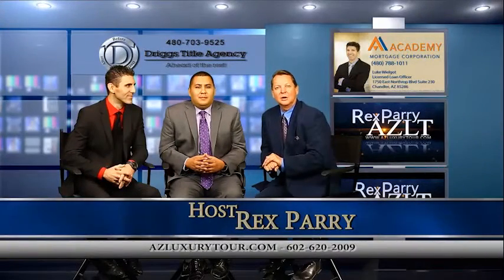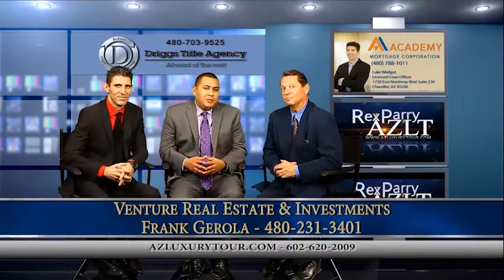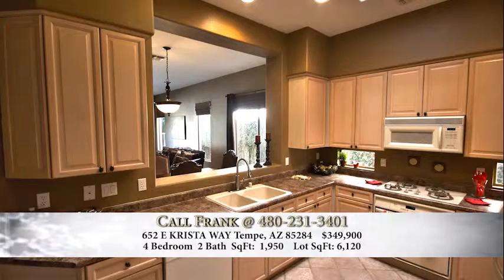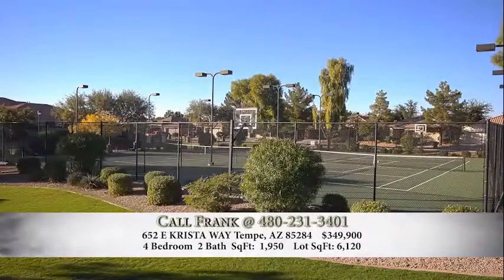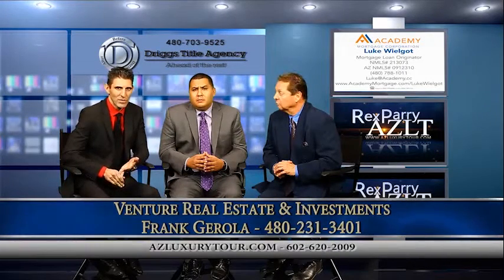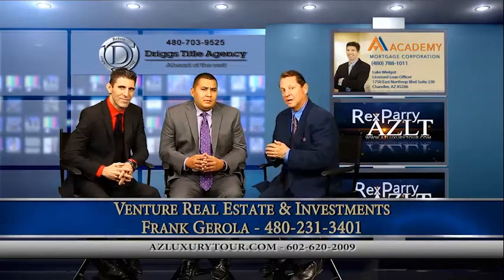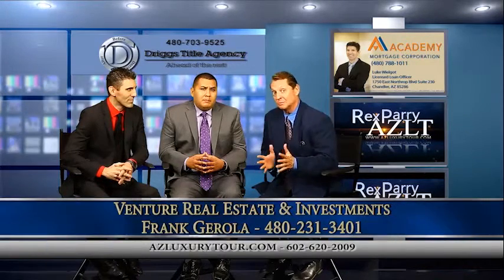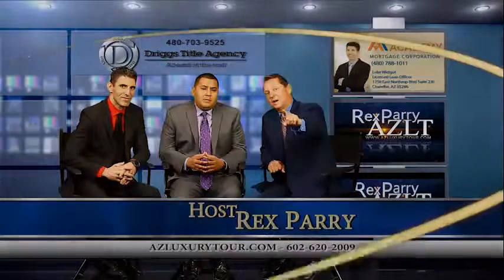AZLT S1 E16 Frank G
Frank Gerola